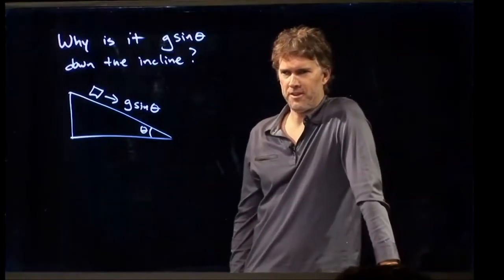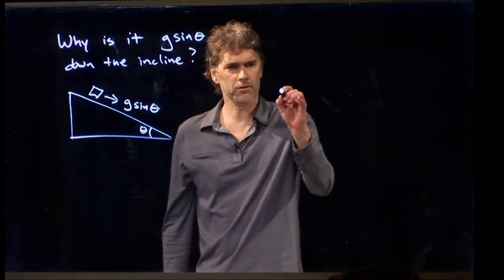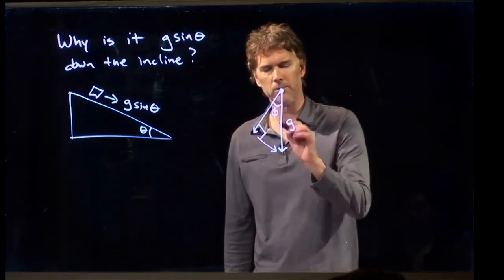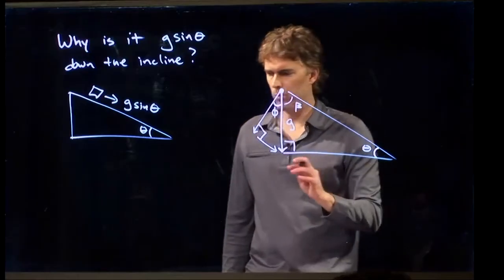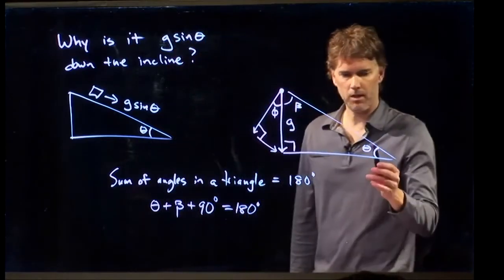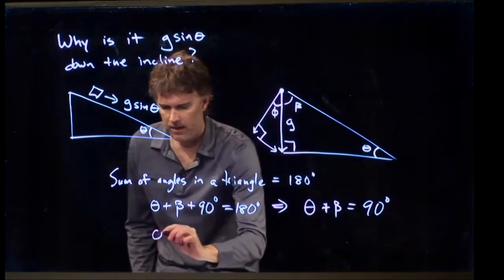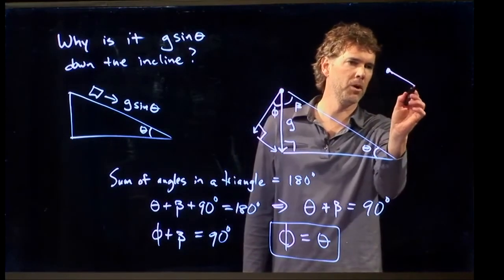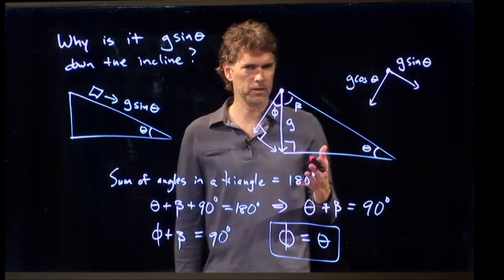Why is it g sin theta for an Incline? | Physics with Professor Matt Anderson | M5-11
Yeah, great question.  Why is it g sin theta for an incline?  Seriously, inquiring minds want to know.